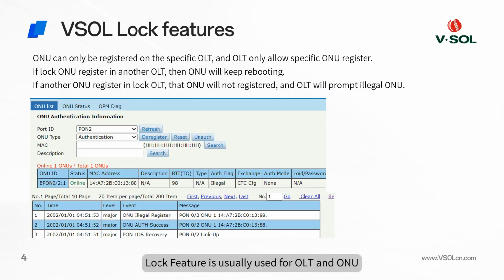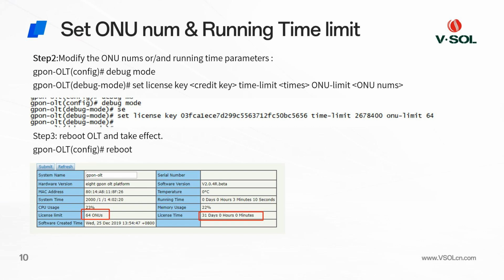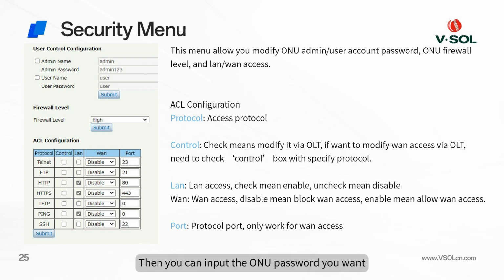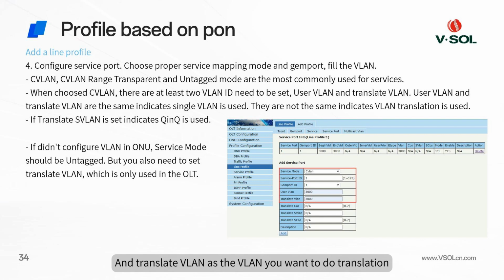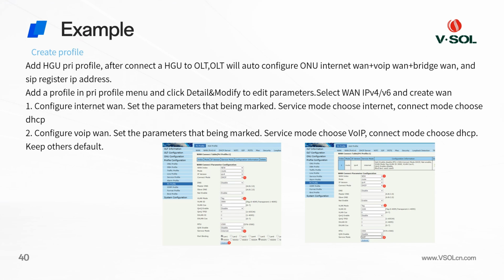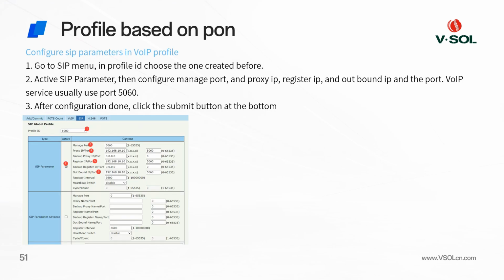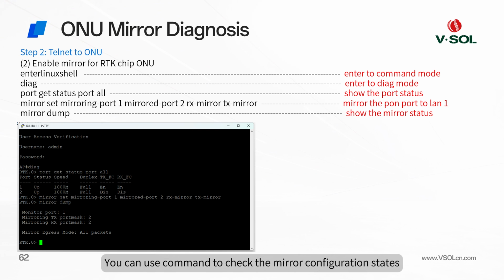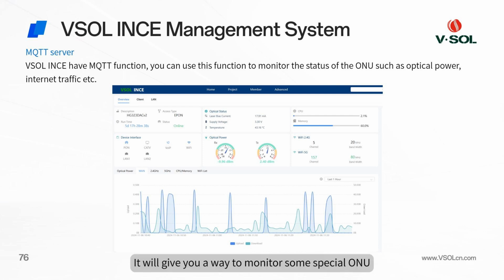Product Special Features